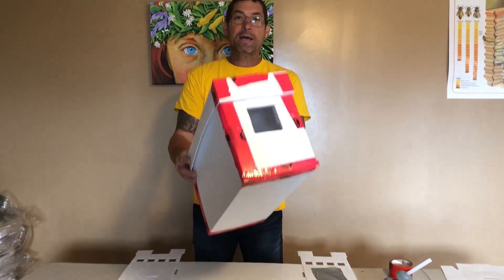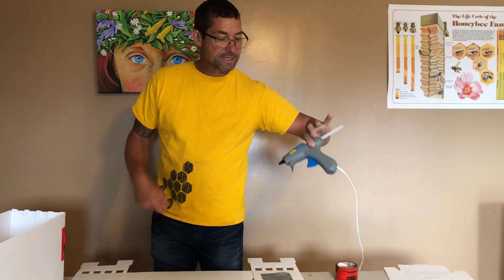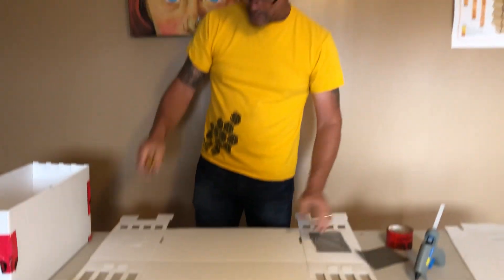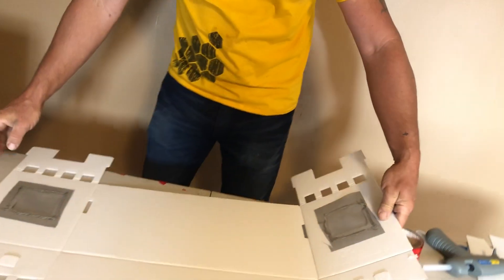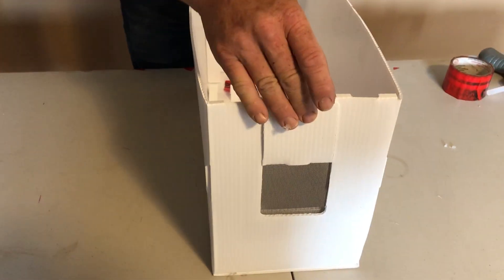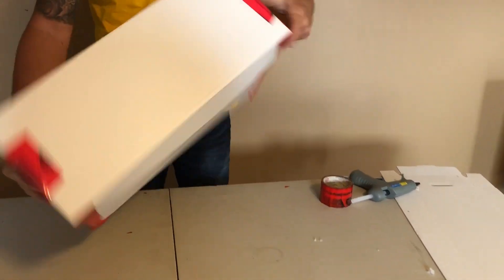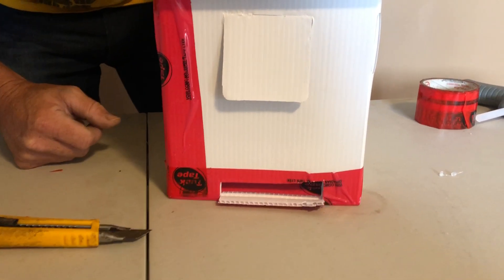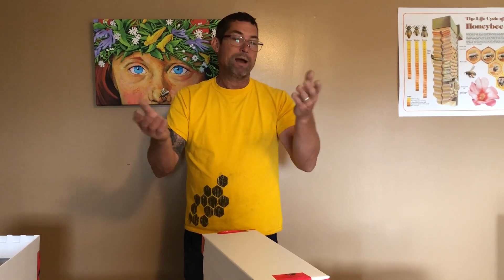How to Assemble a Wellington County Nuc Box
This is an instructional video on how to put together the Wellington County Nuc Box. If you are going to split your beehives this Nuc Box is a fantastic choice.

The Wellington County Beekeeping Association Makes these fantastic plastic new boxes.  Proceeds go to the Ontario Beekeeping Association’s Tech Transfer Program.